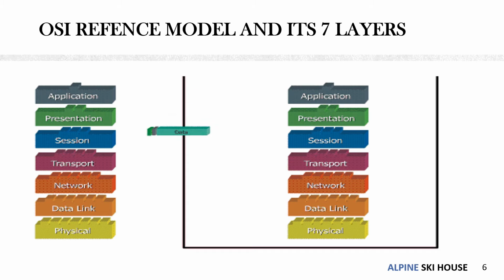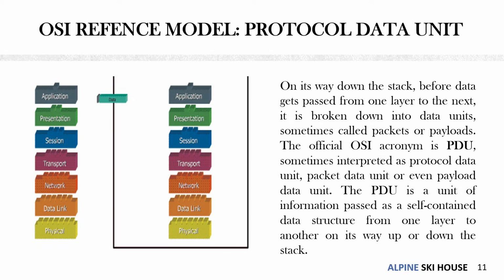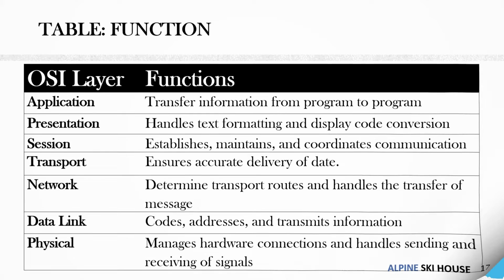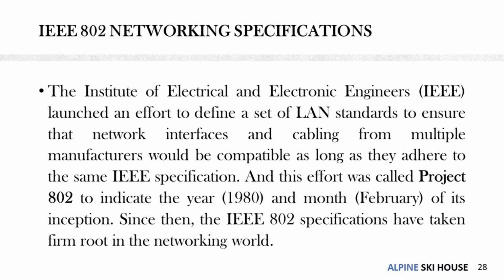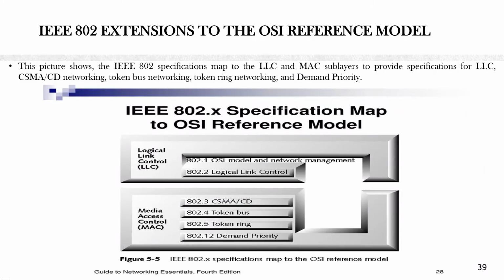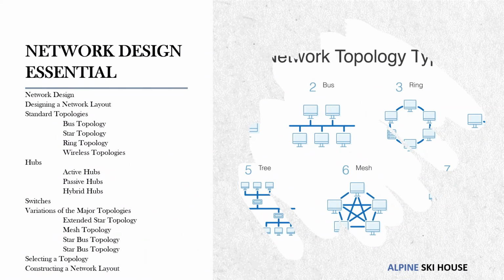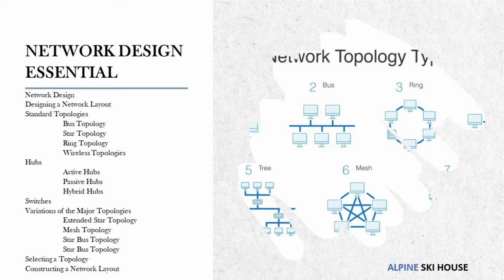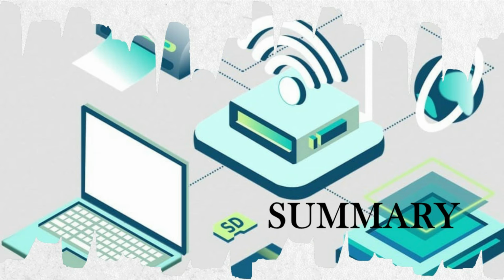Networking Essentials Reporting Olingay, Quizan BSTCM 2k1